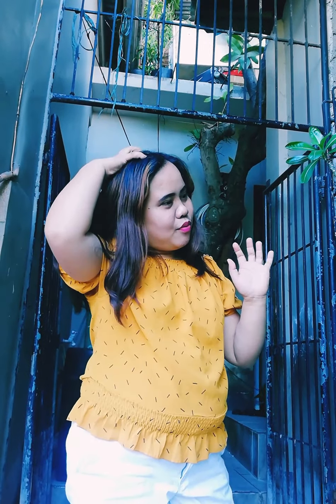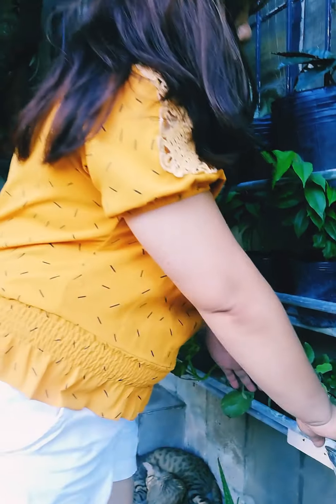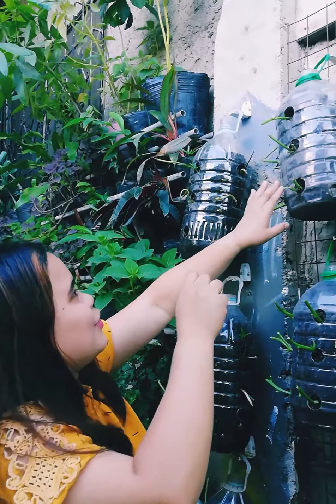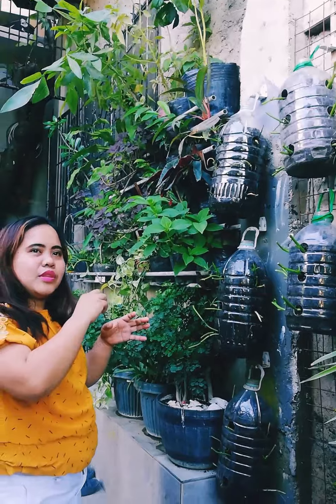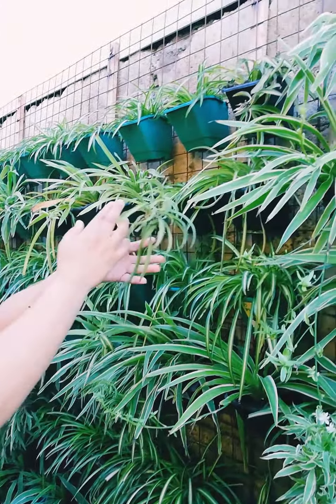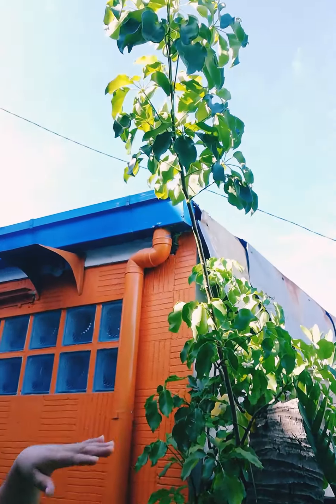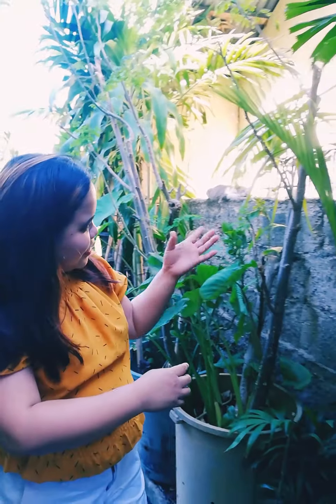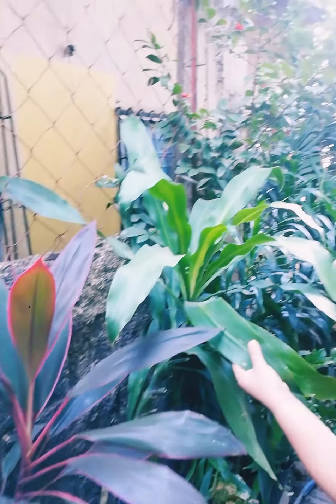Kilalanin ang Halamang Gamot at pampaswerte na bulaklak